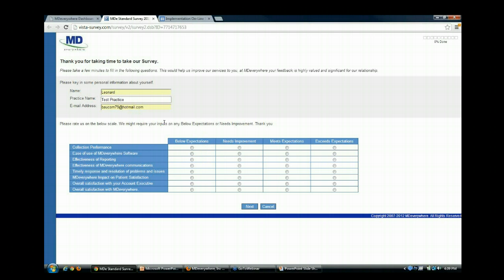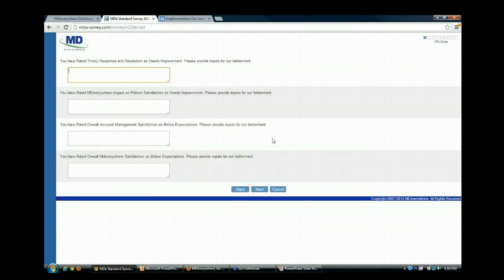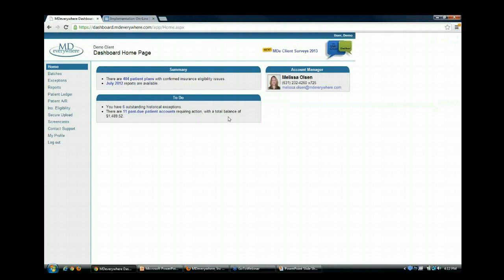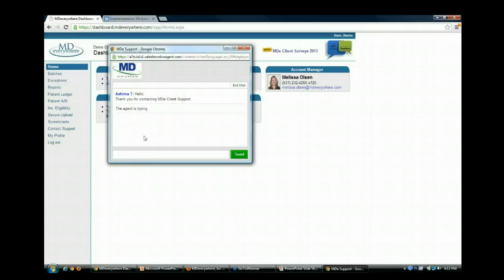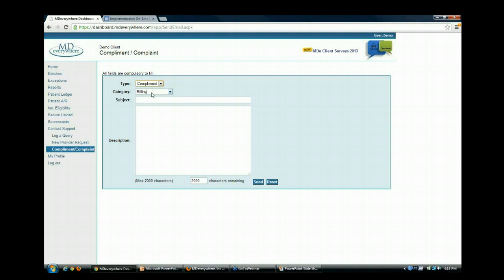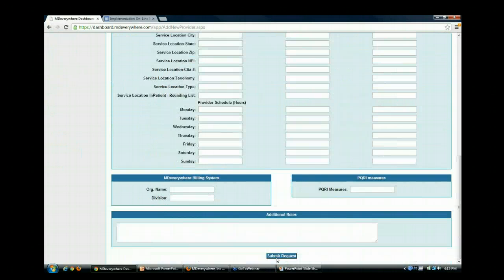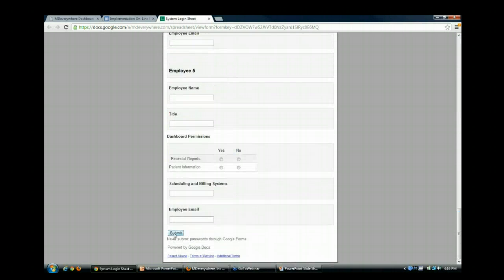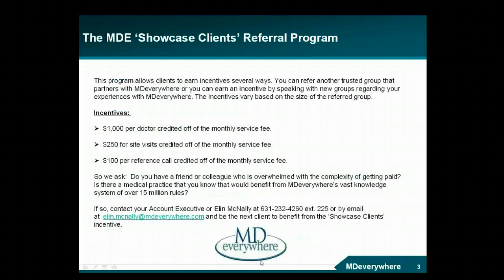Client Experience Webinar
This video reviews how to access and use tools in the MDe system and our YouTube Channel.   You will see how:

~ to use our Client Compliment/Complaint feature
~ to complete the Automated Client Survey
~ to use the Client Online "Click to Chat" function for Billing Support
issues
~ a client may add a new provider via the Online Request form
~ a client may access Online forms for start up and enrollment
~ to participate in the MDe Showcase Client Initiative